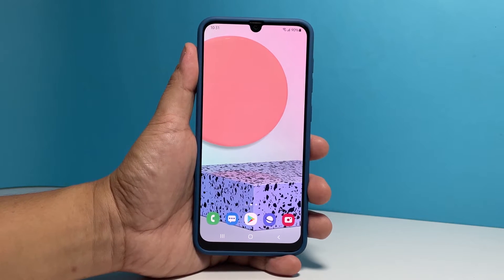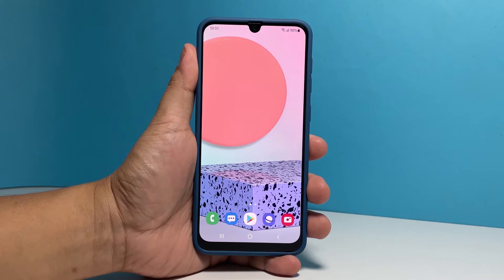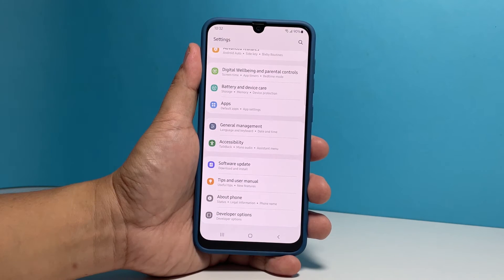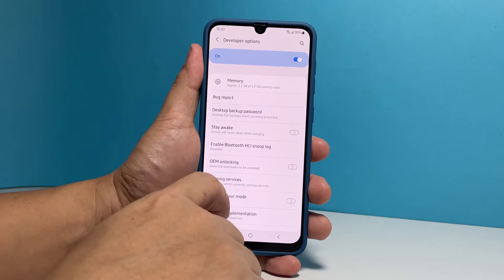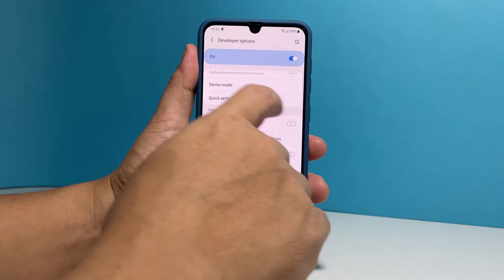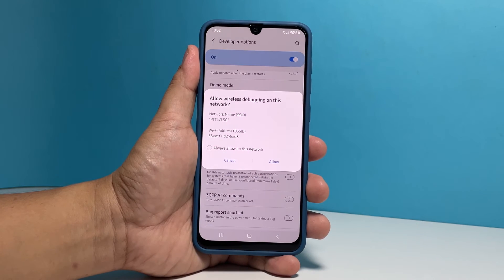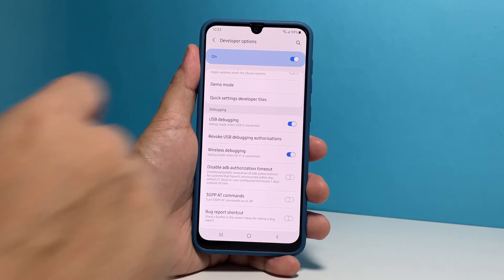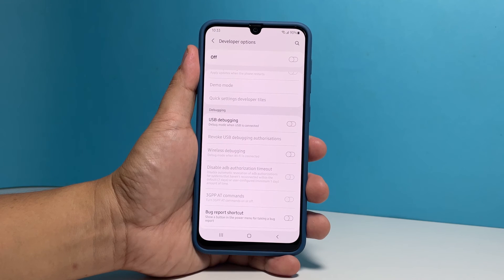How To Enable USB Debugging On Samsung Galaxy A33 5G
In this video, we will show you how to enable the USB Debugging on your Samsung Galaxy A33 5G so that it can communicate properly with your computer.